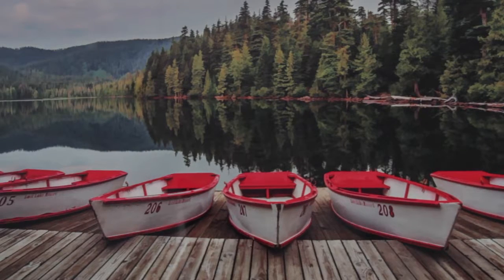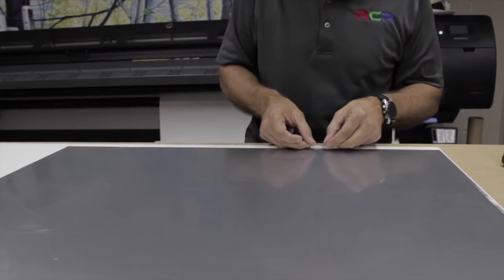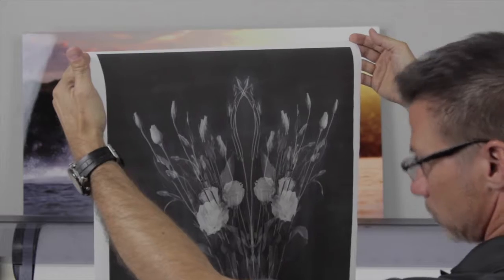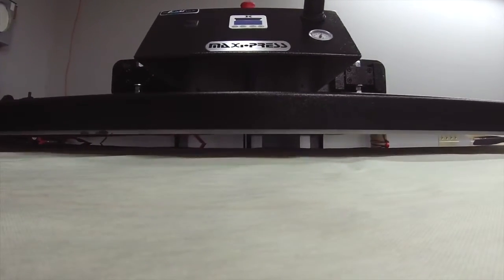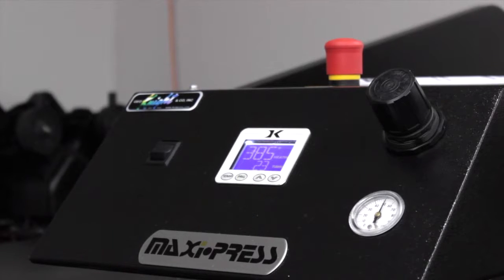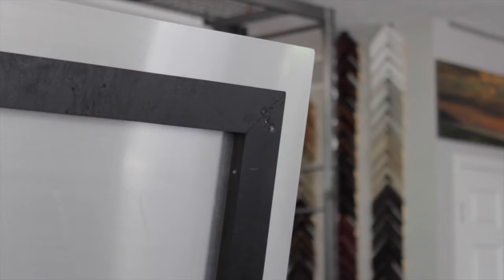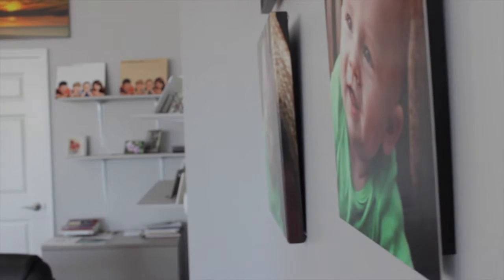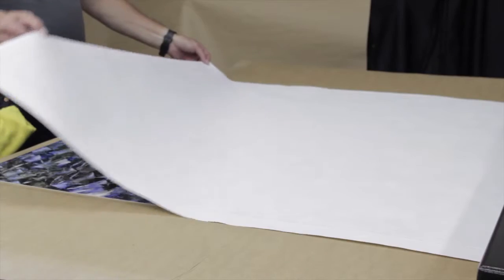RCP-USA - New Service: Modus Metal Printing